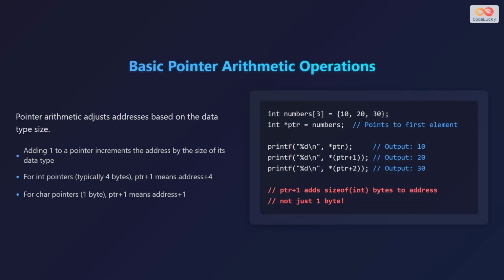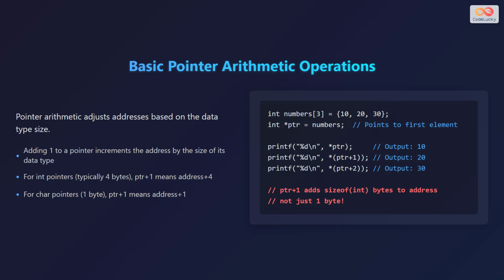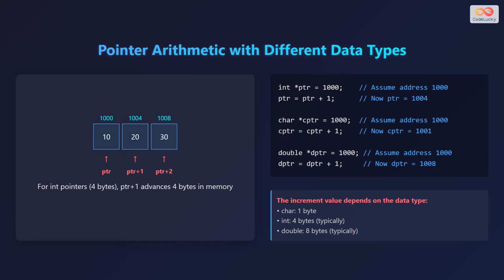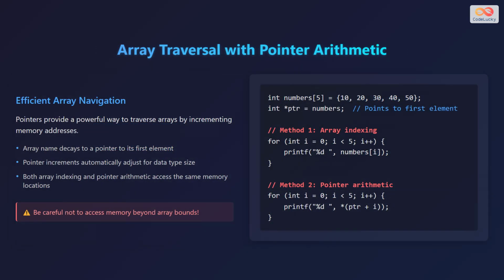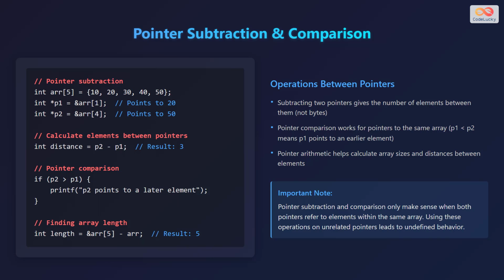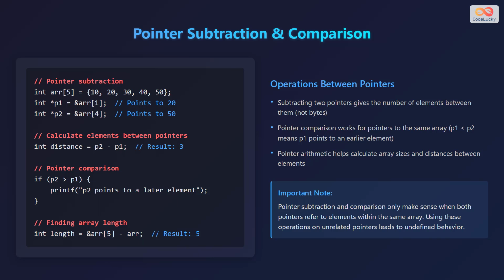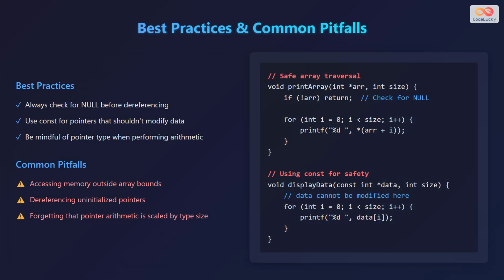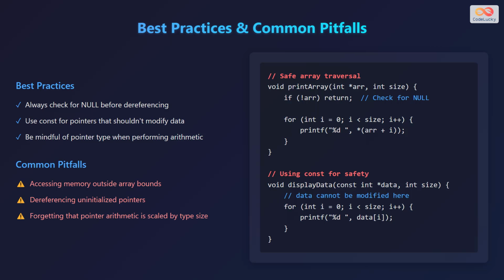C Pointer Arithmetic for Beginners: Master Memory Manipulation!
Unlock the power of C programming with our beginner-friendly guide to pointer arithmetic! 🚀 This video breaks down complex concepts into easy-to-understand explanations and examples. Learn how to manipulate memory addresses directly, traverse arrays efficiently, and perform essential pointer operations like addition, subtraction, and comparison. 🧠

We'll cover:
* What is pointer arithmetic and why it matters.
* Basic operations: incrementing and decrementing pointers.
* Data types and their impact on pointer arithmetic.
* Array traversal using pointers.

Whether you're a student just starting out or a seasoned developer looking to brush up on your C skills, this video is for you! 👨‍💻👩‍💻 By the end of this tutorial, you'll have a solid foundation in pointer arithmetic and be able to write more efficient and powerful C code.

Chapters:
00:00 - C Pointer Arithmetic
00:22 - Basic Pointer Arithmetic Operations
01:27 - Pointer Arithmetic with Different Data Types
02:21 - Array Traversal with Pointer Arithmetic
03:19 - Pointer Subtraction & Comparison
04:36 - Best Practices & Common Pitfalls
05:49 - Outro